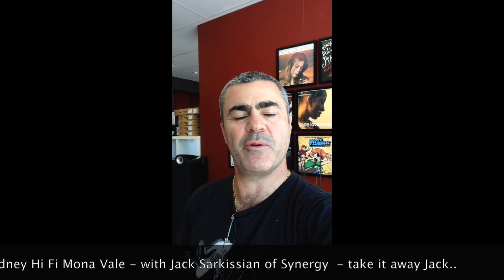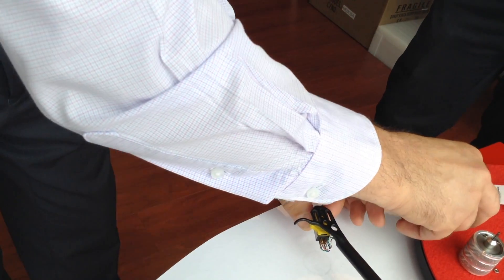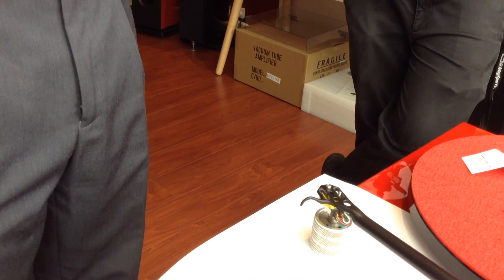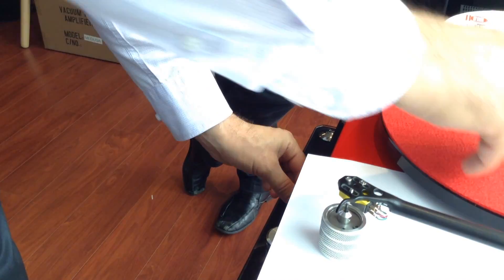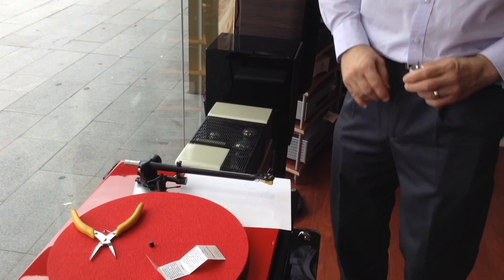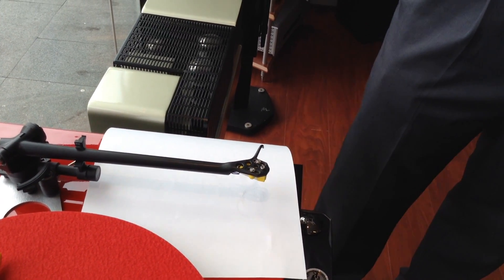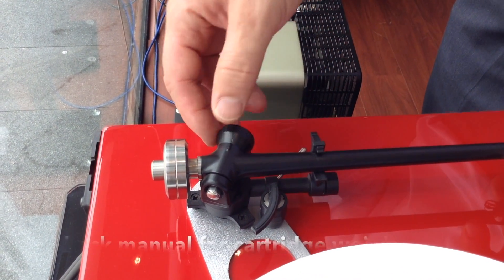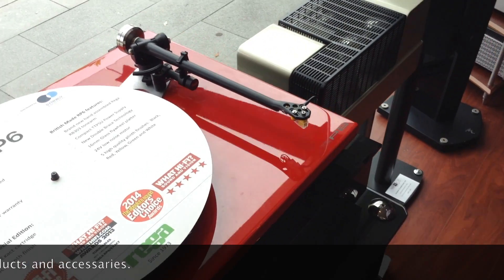RegaRP6setup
Simple setup steps for Rega RP6 Turntable